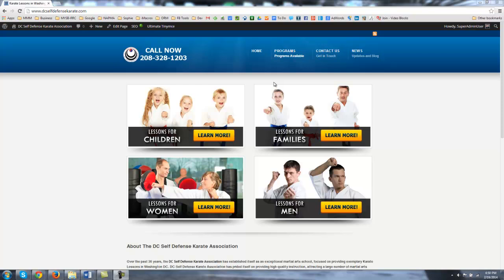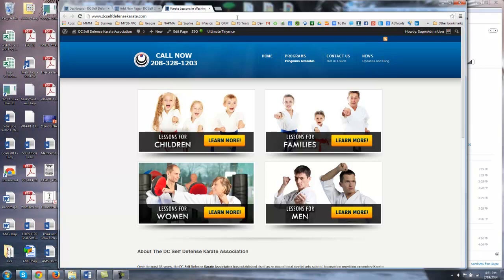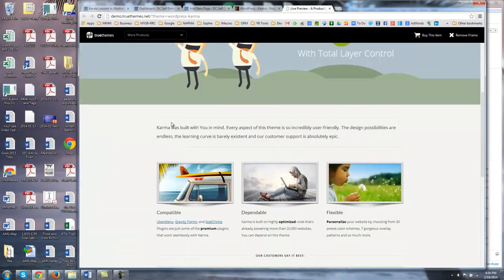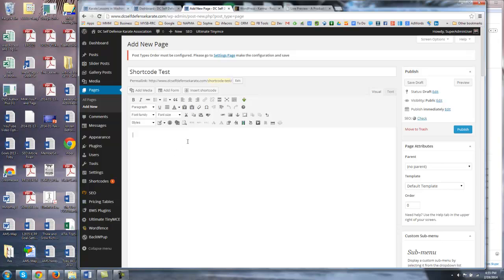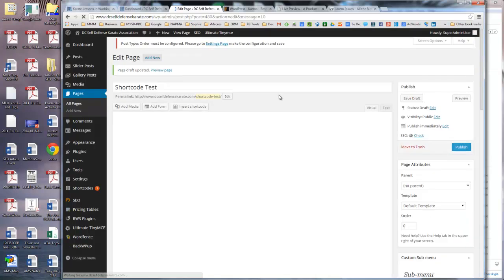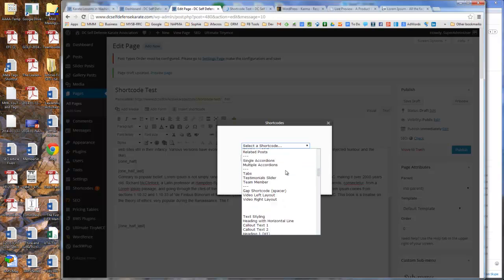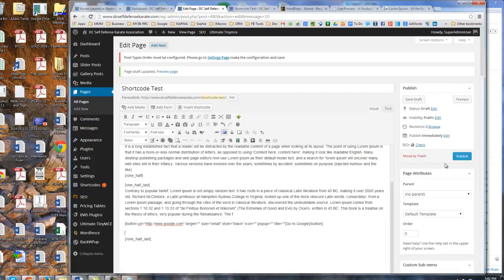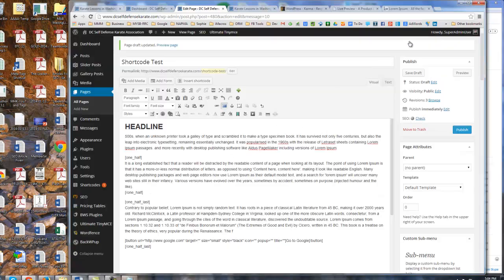DFY Websites Shortcodes